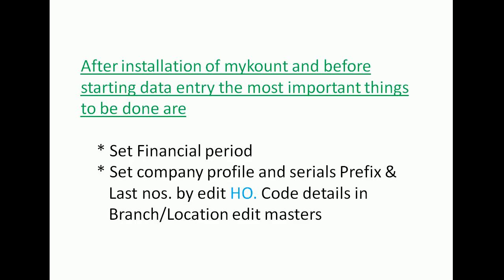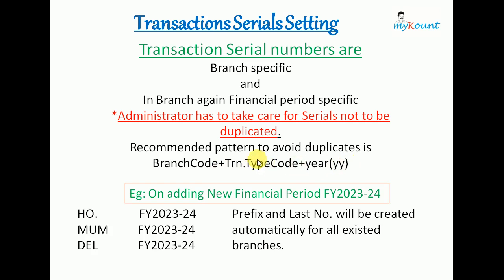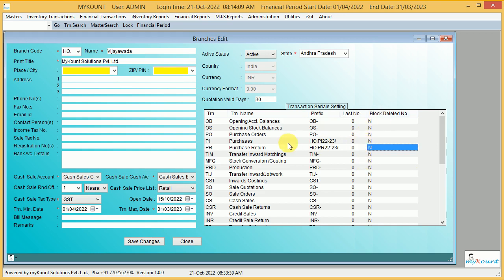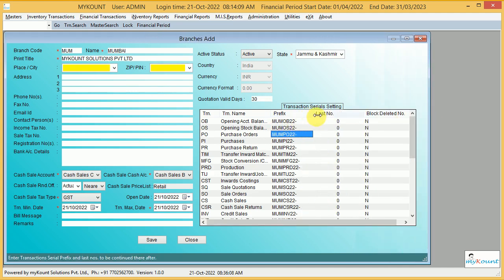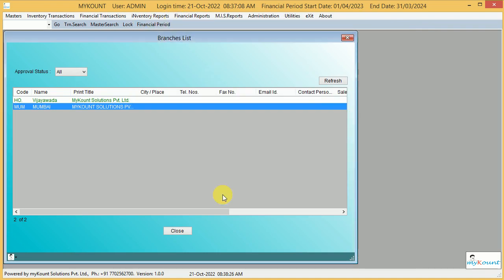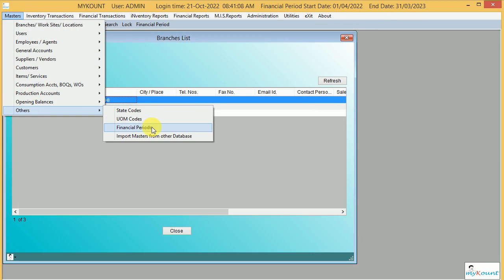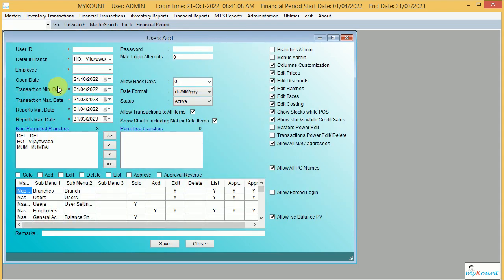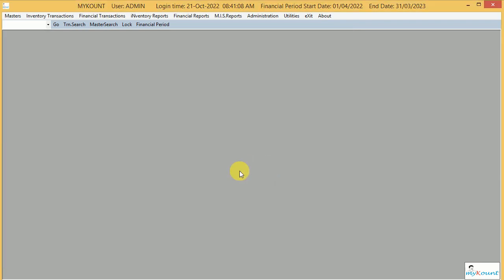Transaction serials setting for Multiple branches/ Multiple financial periods in myKount.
Multiple financial periods/Multiple branches can be handled in a single database in myKount. This video demonstrates Transaction serials setting for Multiple branches with Multiple financial periods.